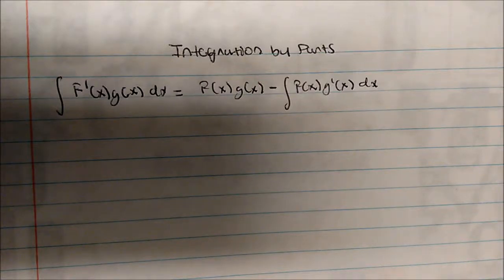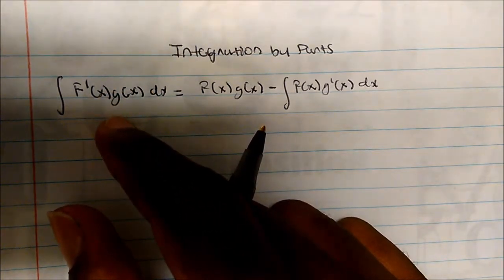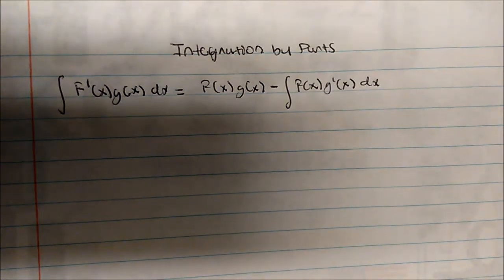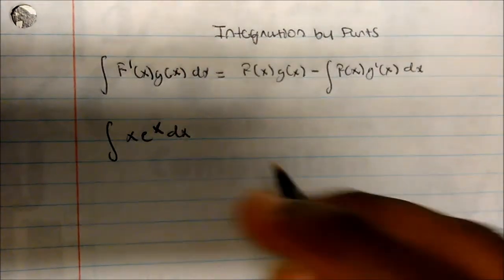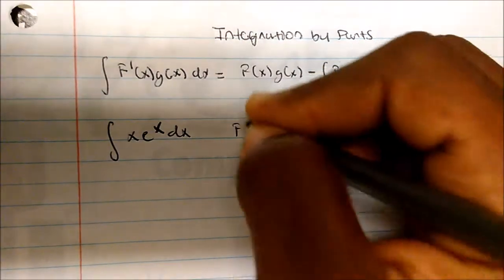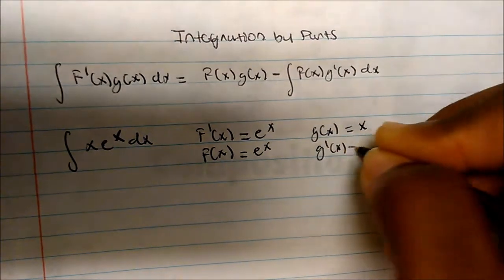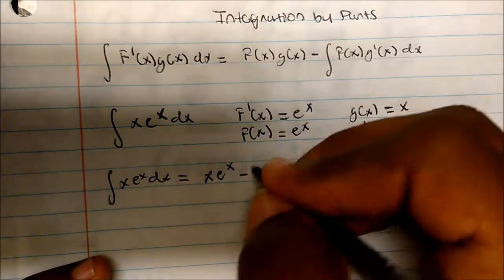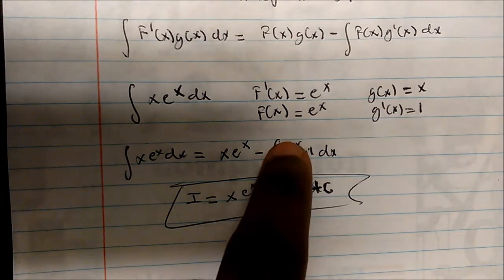Integration by Parts (Part 1 of 2)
This video puts emphasis on the idea of Integration by parts. This is the first video of a two video series.